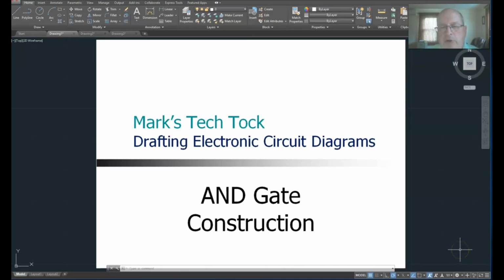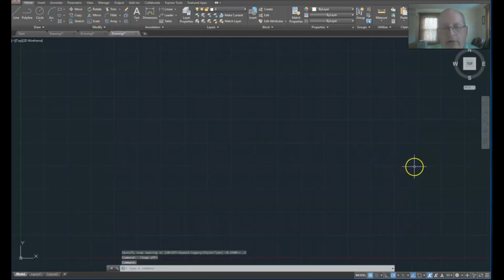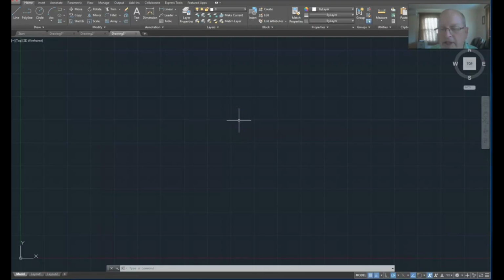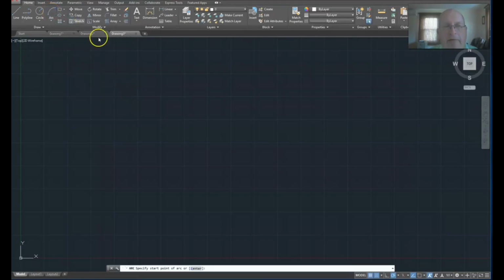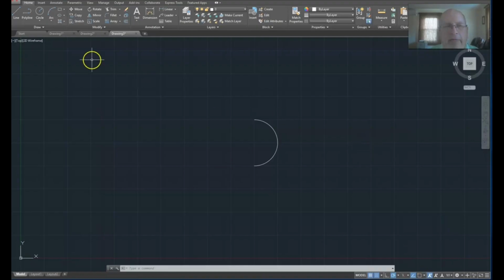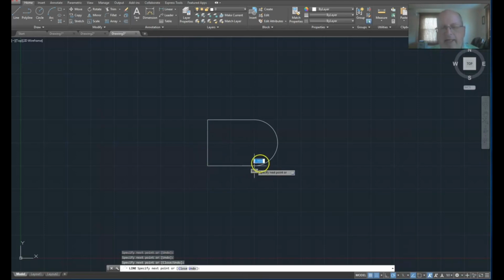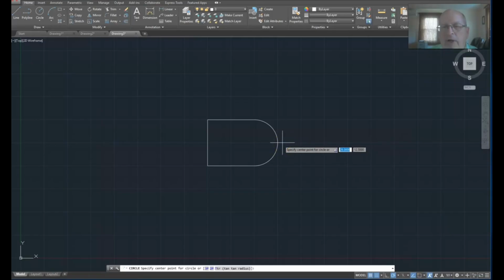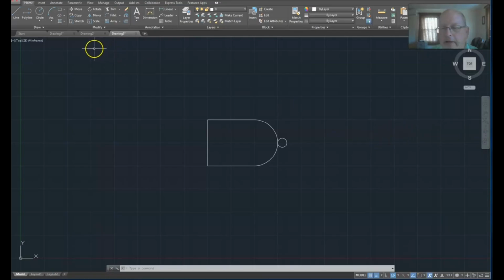رسم AND gate اوتوكاد